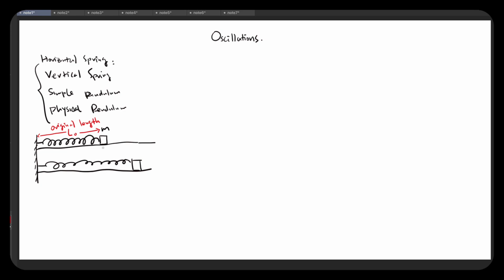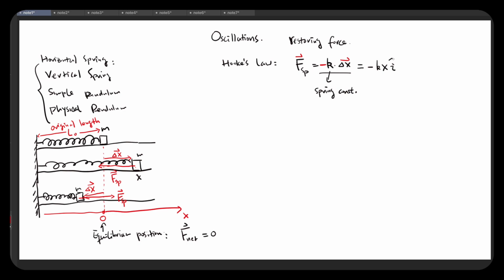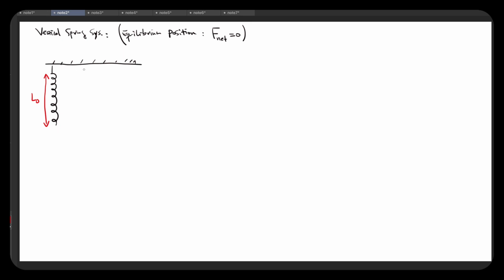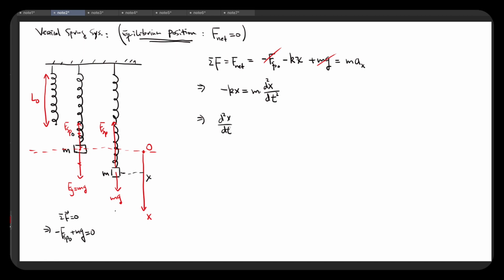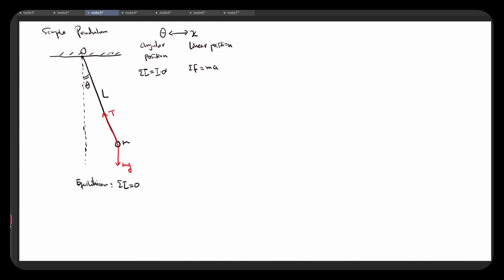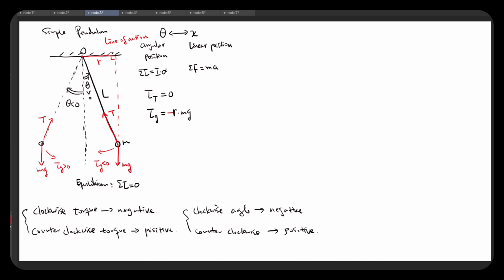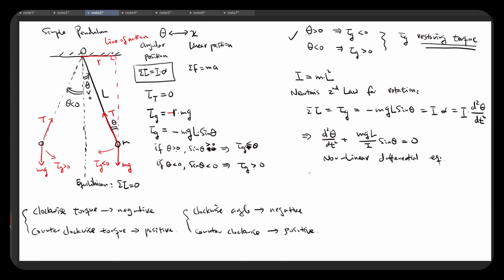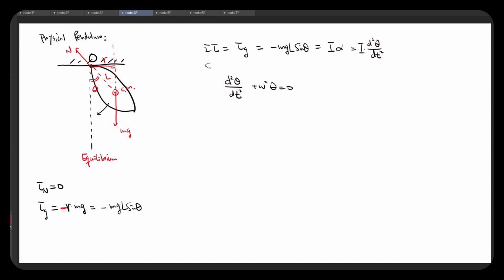chapter12 Oscillations Part1 Various Systems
We discuss various systems that give rise to simple harmonic oscillations. The systems discussed include spring-mass systems (both horizontal and vertical), simple pendulum system, and physical pendulum system. Their motions all obey the same differential equation from Newton's 2nd law.